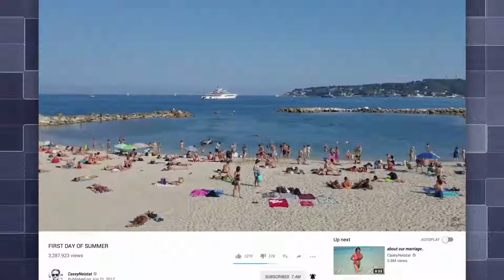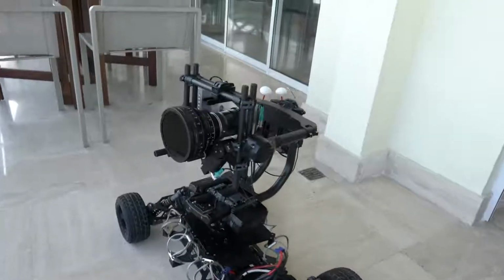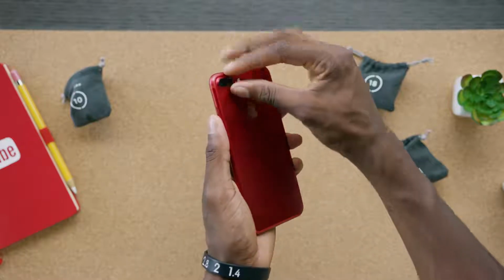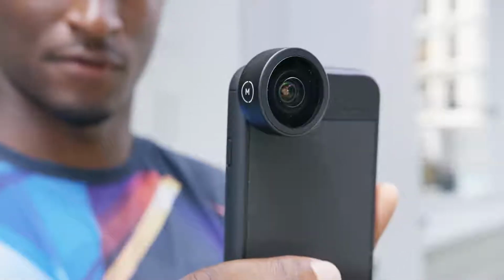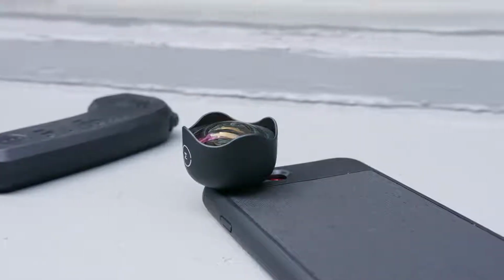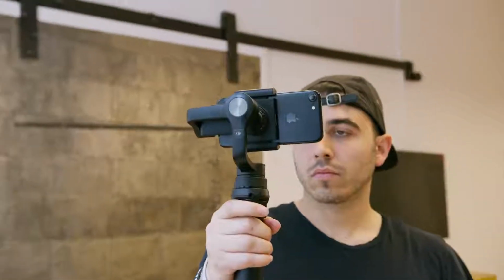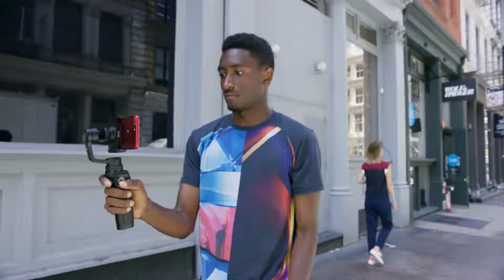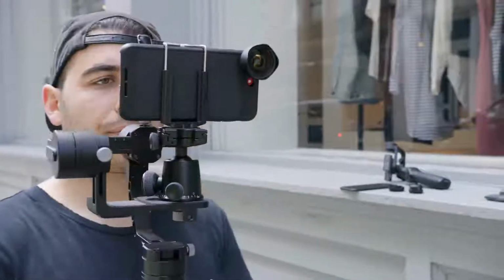MAKE YOUR ANY SMARTPHONE A DSLR CAMERA WITH ONLY JUST ONE LENS